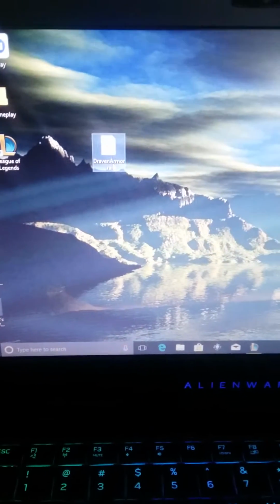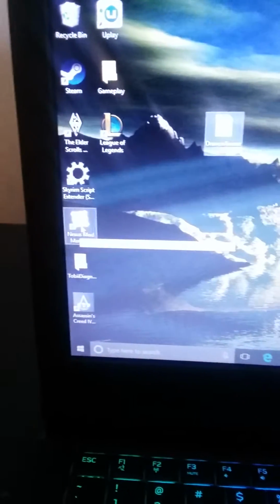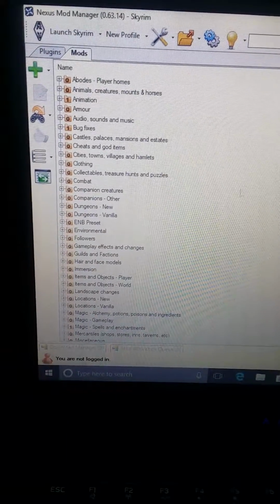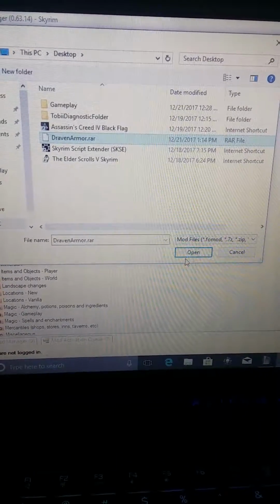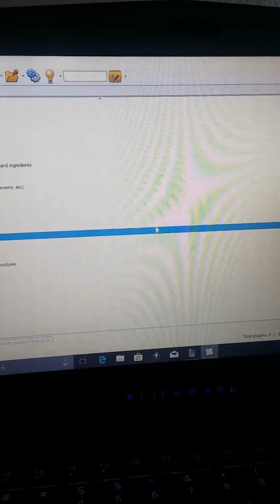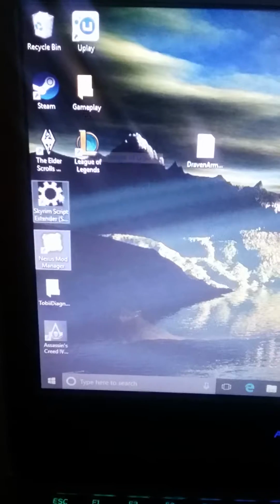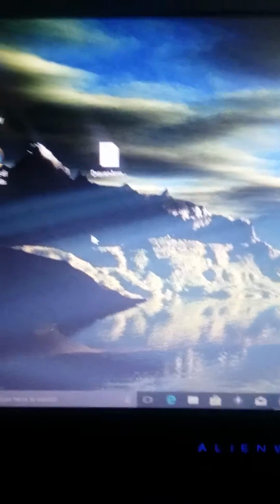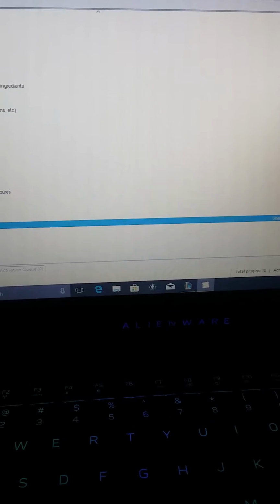How to Install a Mod on Nexus Mod Manager that isnt from Nexus Mods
Little video with shit quality showing how to do what the title describes.